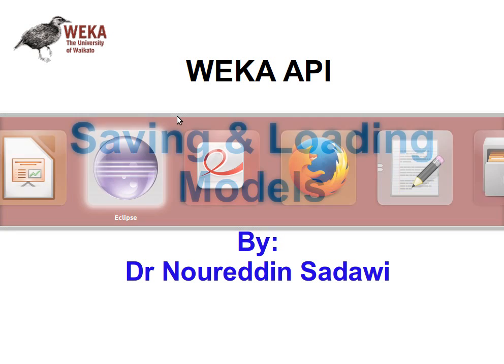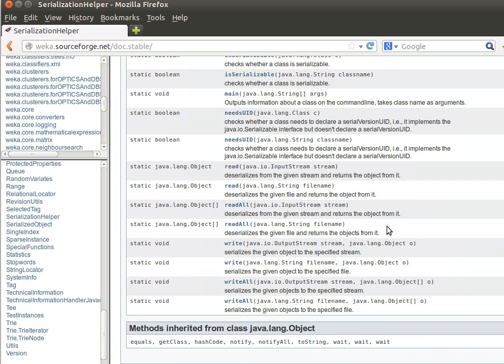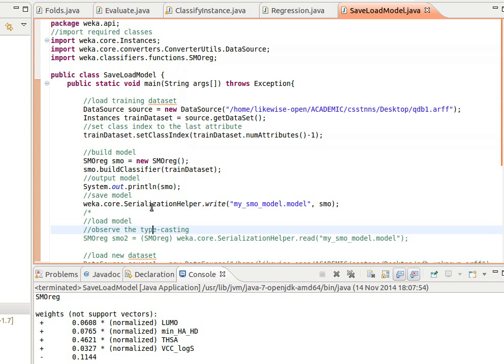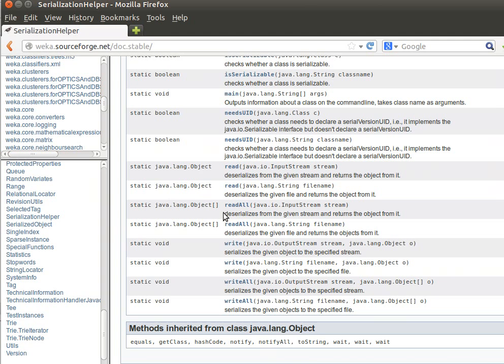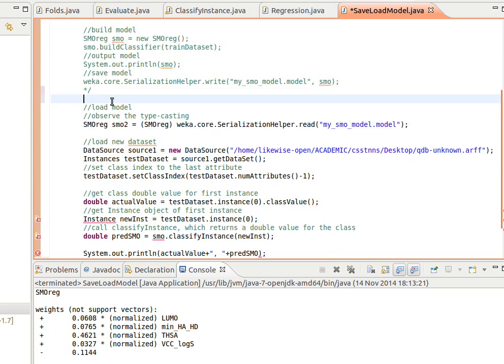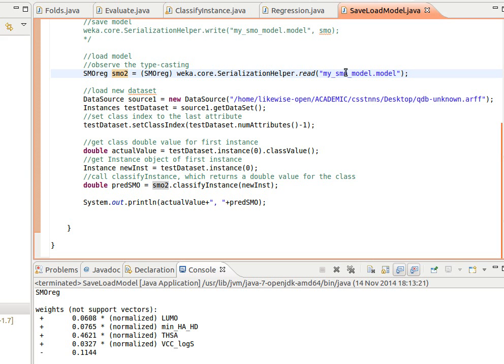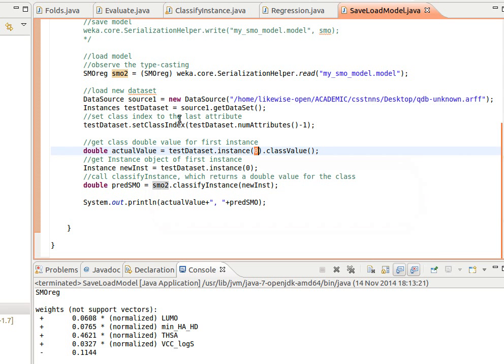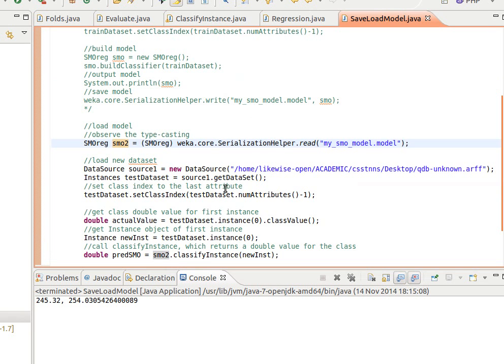WEKA API 16/19: Saving and Loading Models